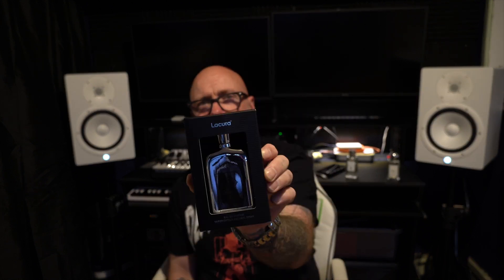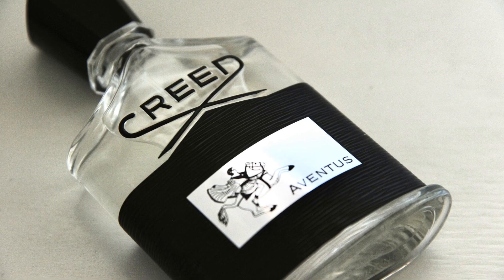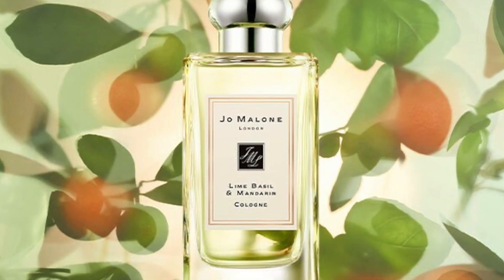WE SAVED £512.50 on well known fragrances!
These copy fragrances are just as good as the originals (in our opinion).